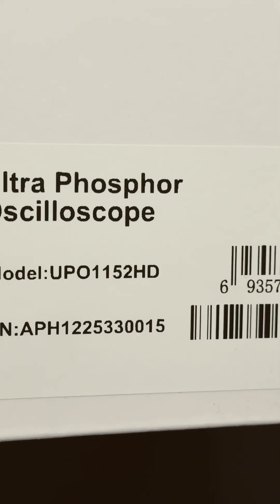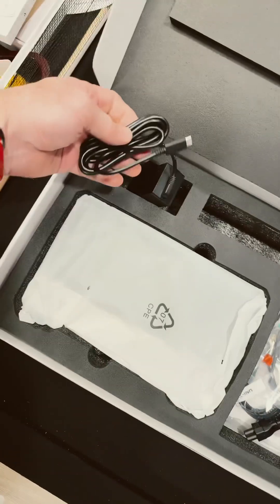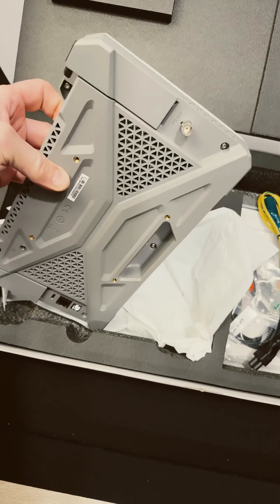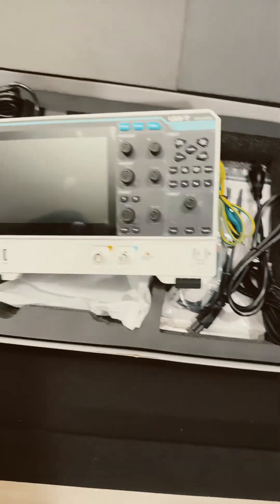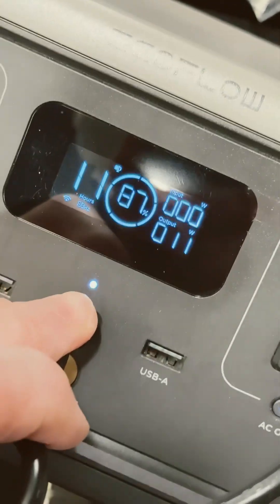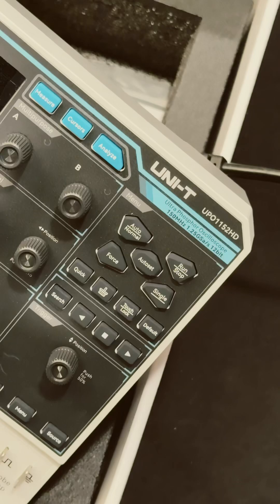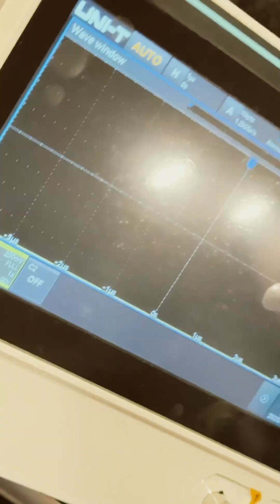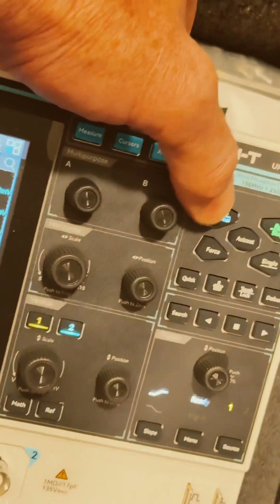New 12 Bit Scope UNI-T UPO1152HD Type-C power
12 Bit Scope UNI-T UPO1152HD a compact 150MHz dual-channel oscilloscope delivers professional 12-bit resolution and seven-in-one functionality in an ultra-portable form factor perfect for field service and education. Type-C power compatibility and comprehensive protocol analysis make it ideal for space-constrained environments without sacrificing measurement quality.